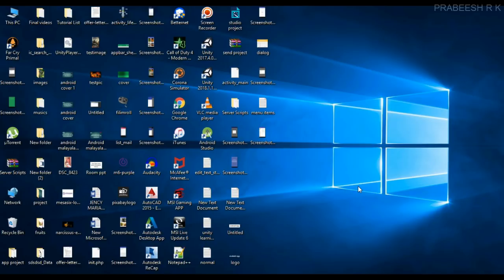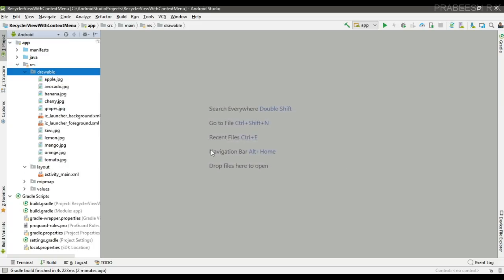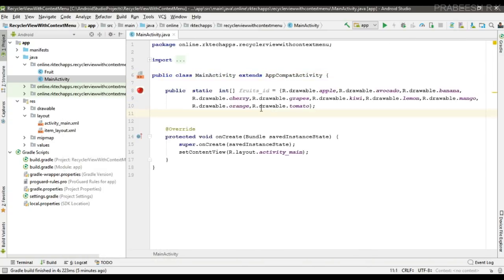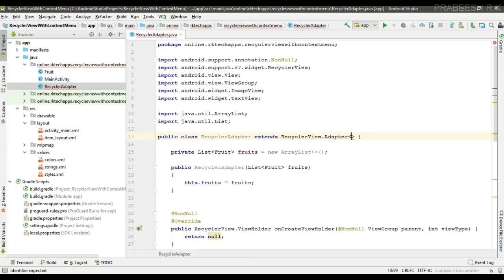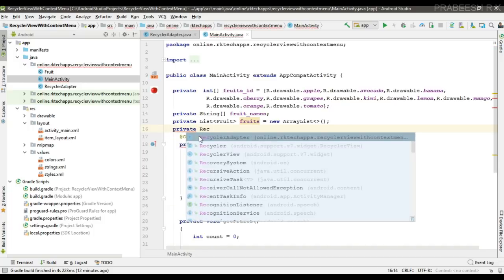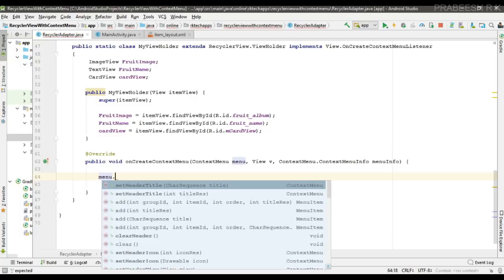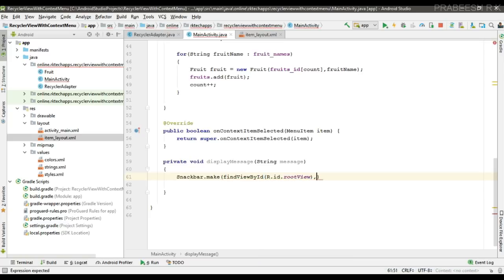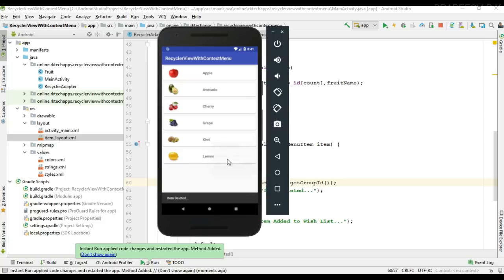Android tutorial (2018) - 70 - RecyclerView with Floating Context Menu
In this video we are going to learn about how to integrate a floating context menu with a RecyclerView.

When user make a long click on any item on the RecyclerView the floating context menu appear.